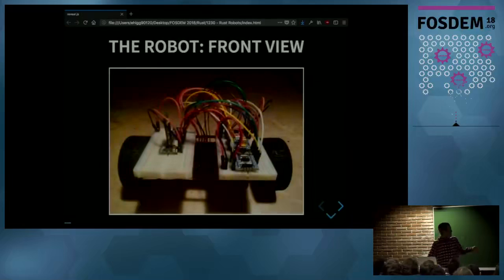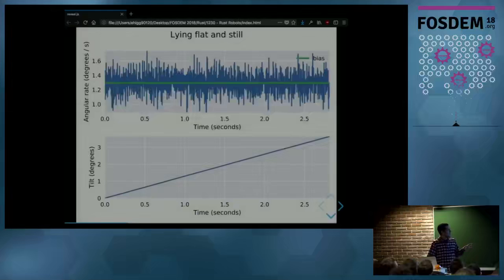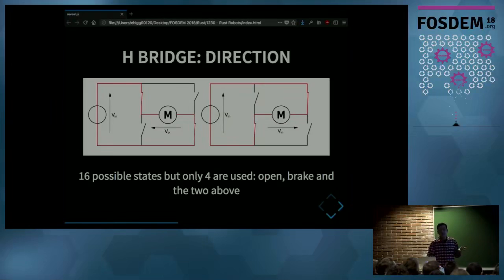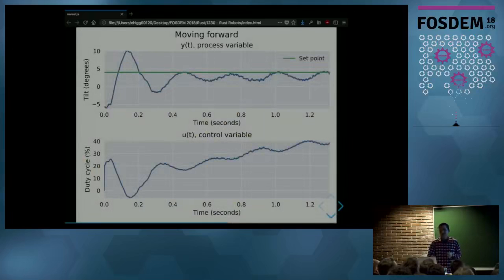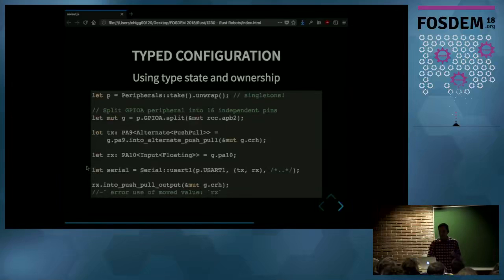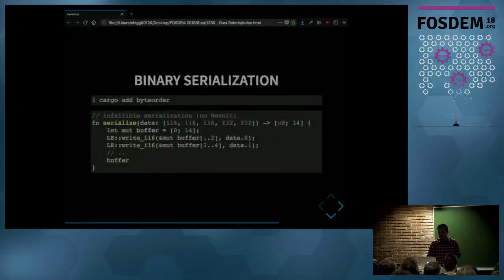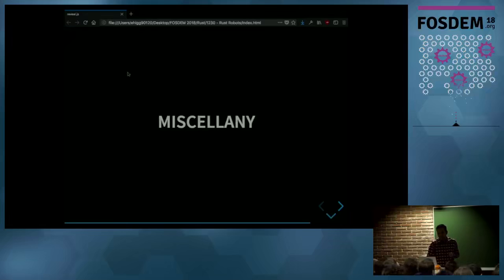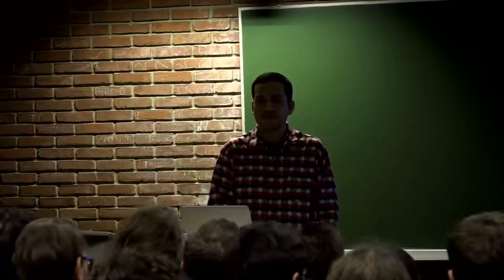Rusty robots Programming a self balancing robot in Rust